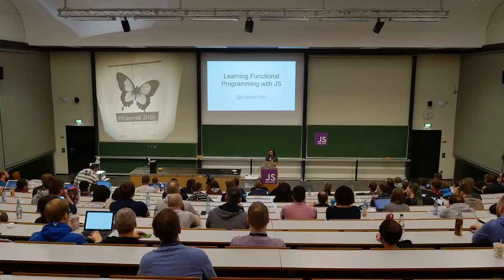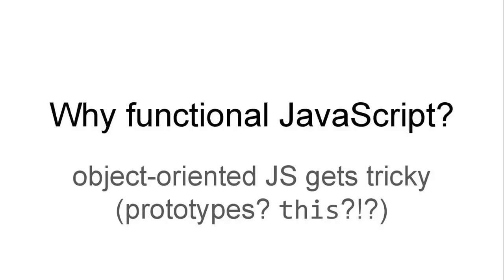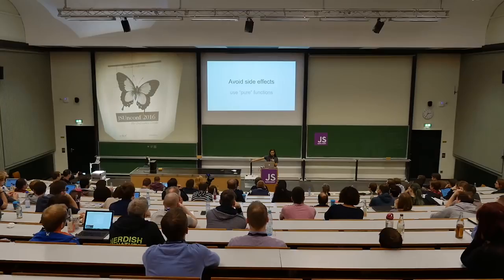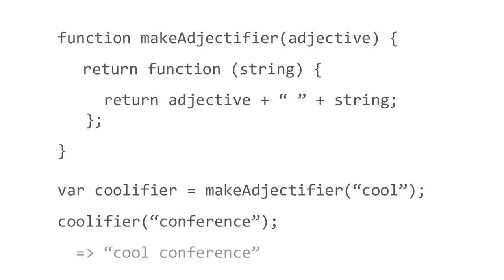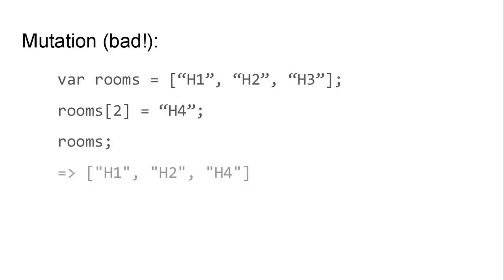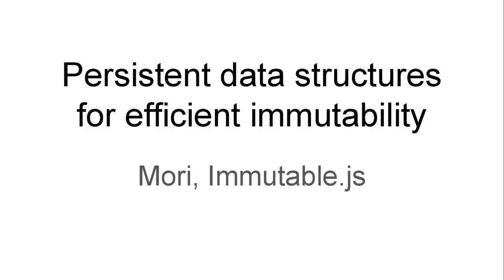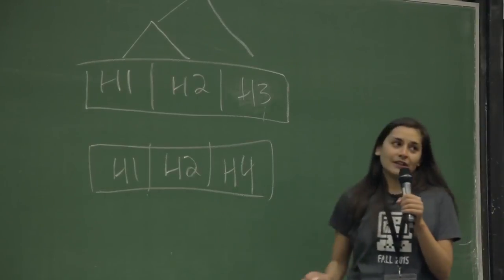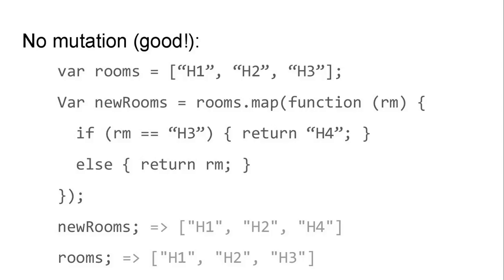tik tok gokil